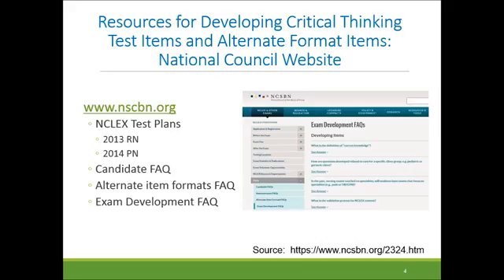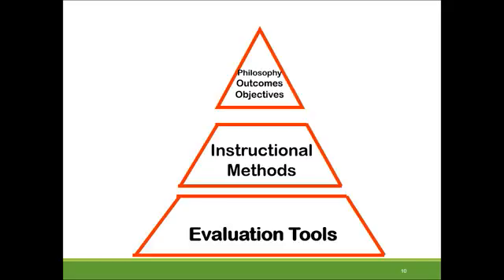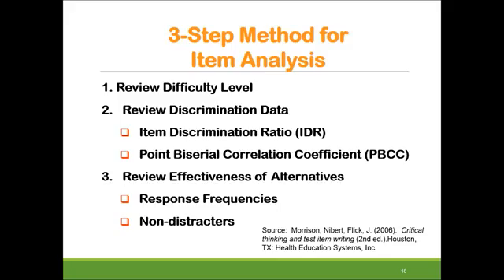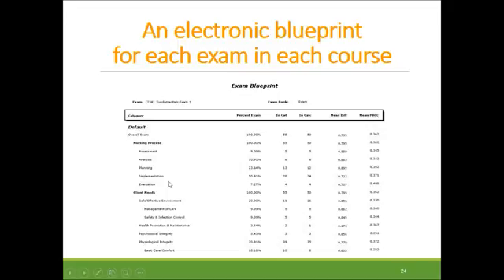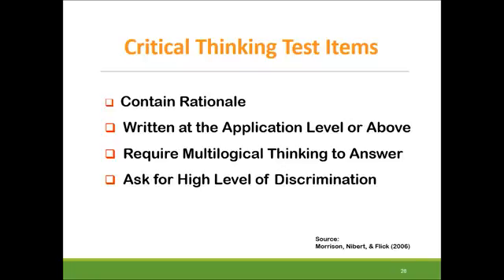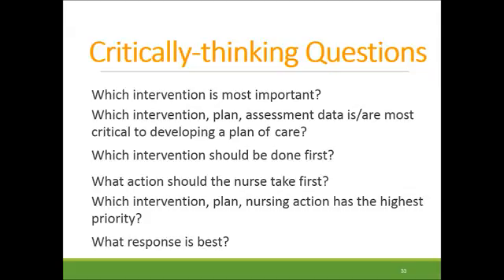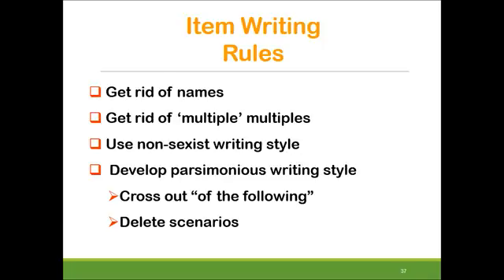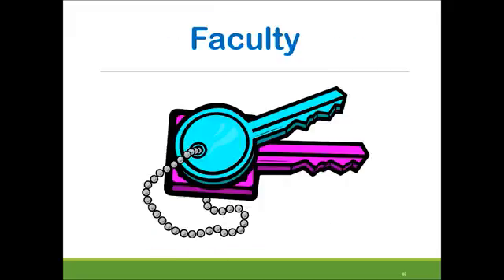Creating tests that measure critical thinking in health science professions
Presented by Ainslie Nibert, Consultant, Nursing Leader, Evaluation and Assessment Expert in Healthcare, and Author

 Writing a good test engages both sides of your brain: indeed, test item writing is both an art and a skill. The good news is that practice can help you enhance your talents in both of these areas. Preparing multiple-choice and alternative-formatted questions, when done well, challenges you to use your knowledge of sound clinical practice gained over years of experience. But instead of just using this knowledge to determine if a student can recognize some basic facts, when you combine your talents and skills in creating a test that measures critical thinking ability, students answers to your well-written test questions can reveal not just whether or not they know the basic facts, but if they can apply them in a real-life situation that requires a high level of decision-making or problem-solving. Because most health science instructors were first clinicians and became academic faculty members much later as they moved along their career paths, the task of constructing critical-thinking test items and reliable and valid tests can seem overwhelming. Join this discussion about honing those item writing skills, and discover your talents using both sides of your brain to create a great test!